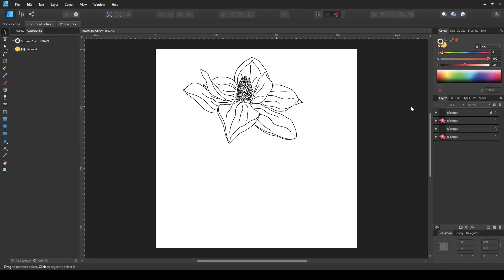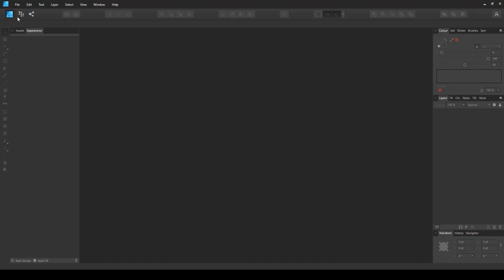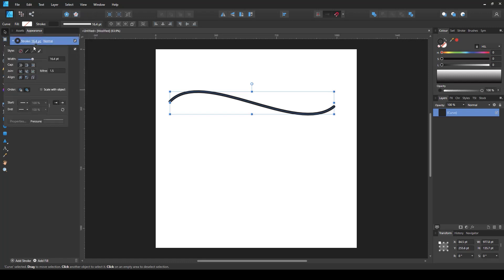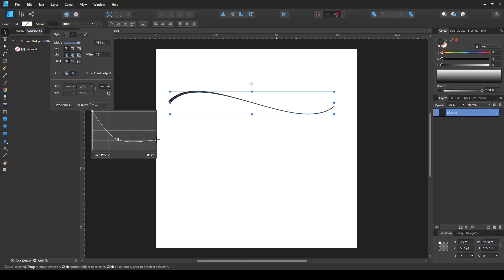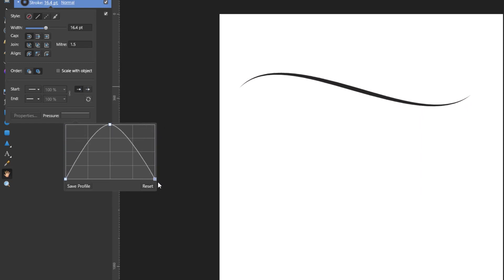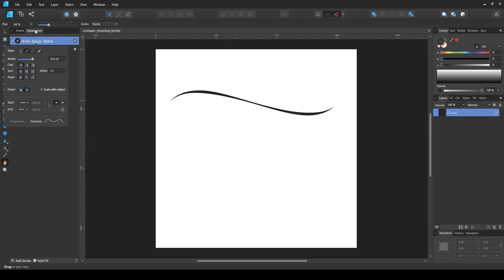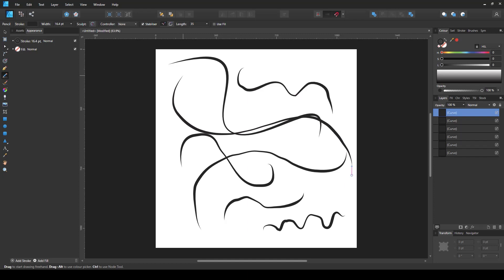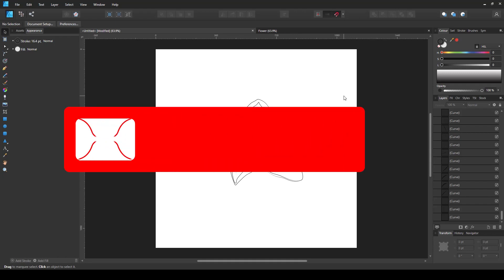Variable Stroke Width in Affinity Designer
In this video I show you how you can give your line strokes inside Affinity Design a custom variable width like the width tool in Adobe Illustrator.

Photoshop and Affinity Photo Repeating Pattern Creation Kit

00:00 What's in this video?
01:28 Intro
01:34 Demonstration of Pressure Feature
04:12 Controlling the Pressure
08:08 Some Helpful Tips
10:57 Outro